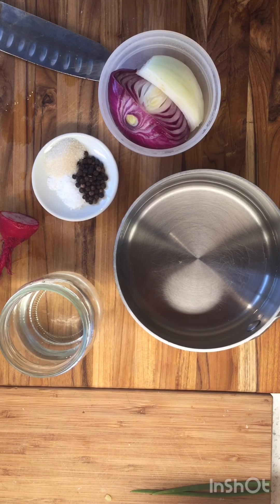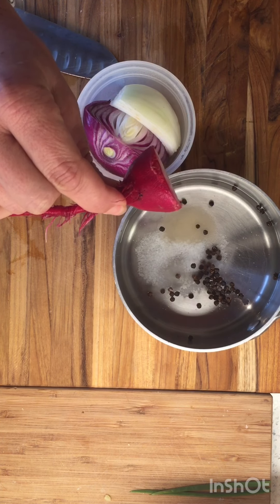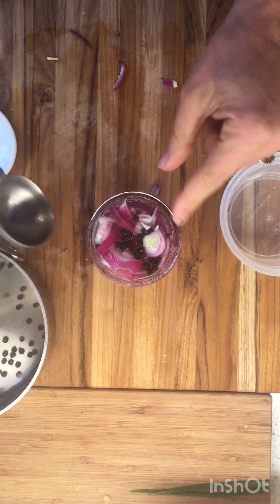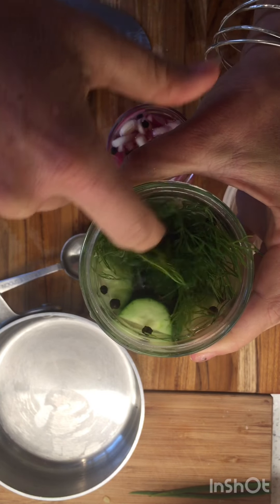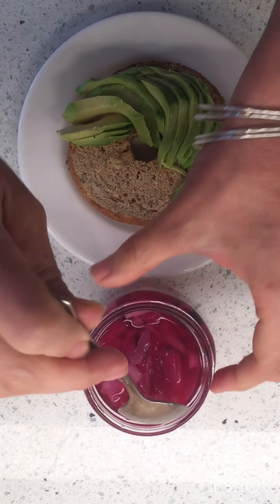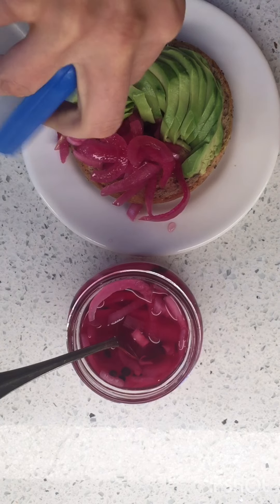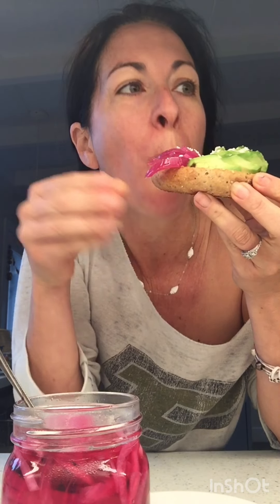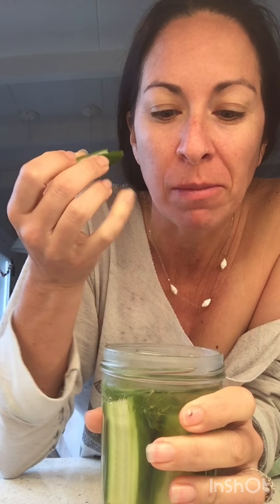Let's make... pickled onions!!!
RECIPE
1 c. vinegar
1/2 c. water
1 t. sugar
1 t. salt
1 t. peppercorn
1 onion, sliced
1 chunk of beet

Mix vinegar, water, sugar, salt and peppercorn and simmer.  Add onion and beet to a jar.  Seal and let sit overnight.